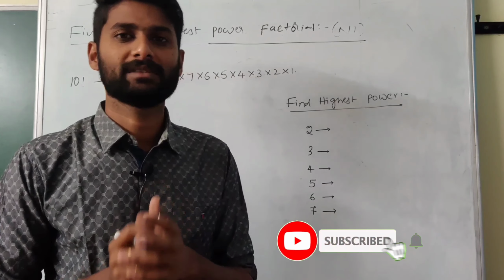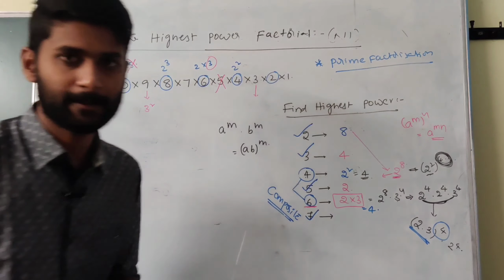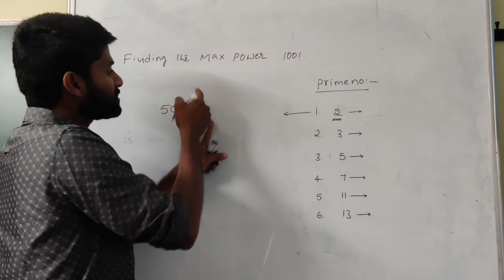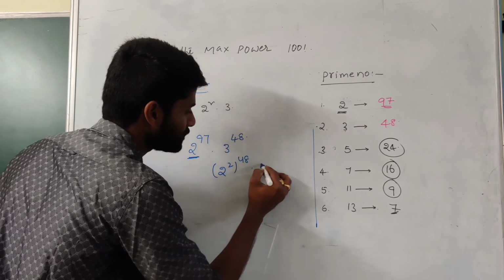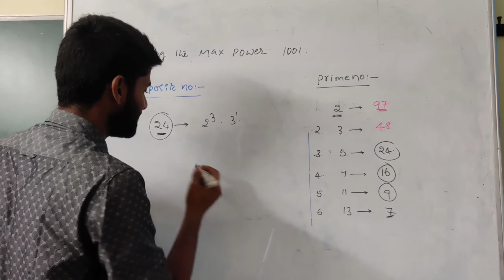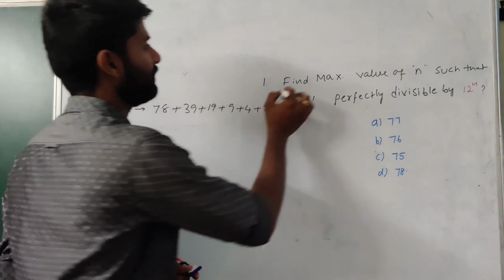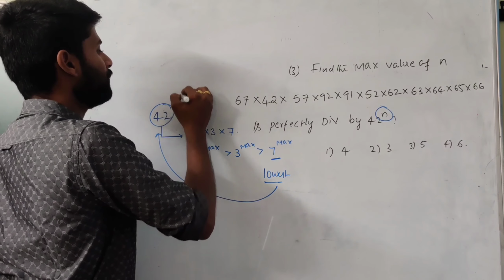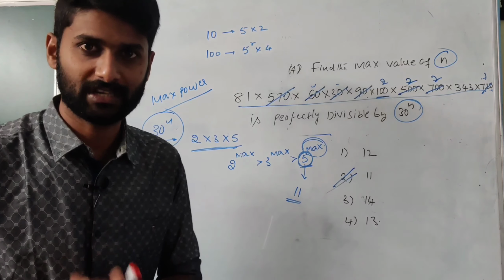Number system | #6. Power of a number in factorial